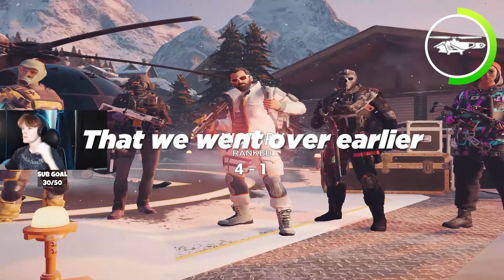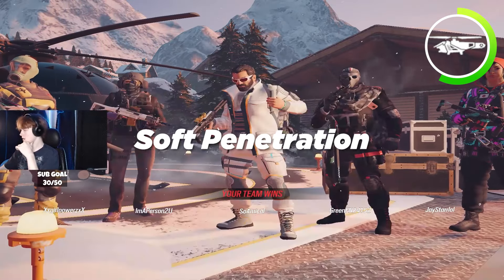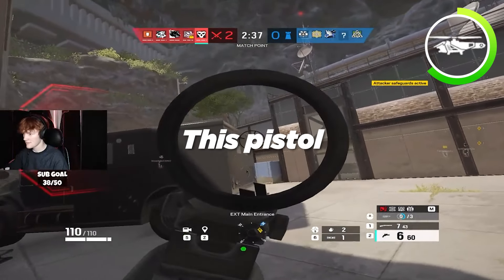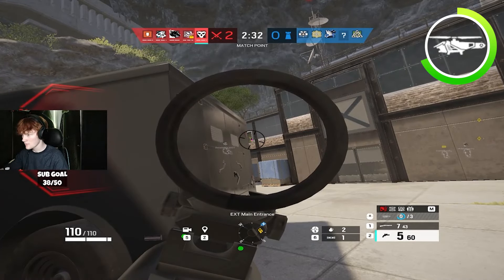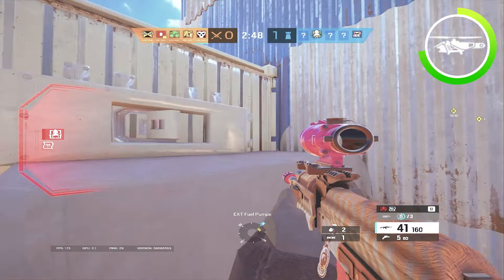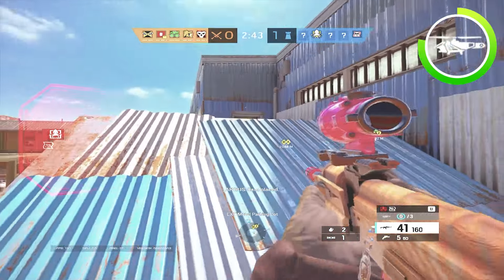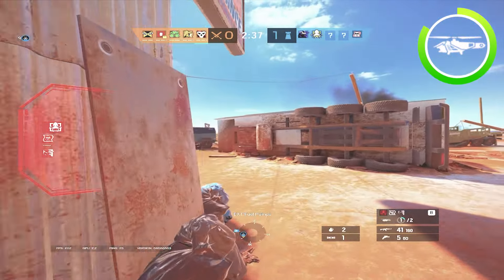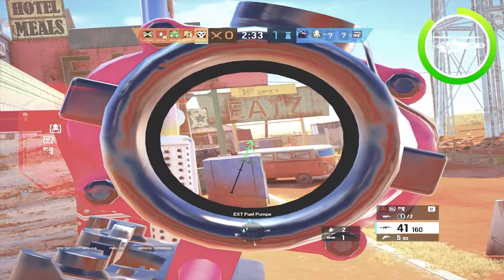The ULTIMATE Deimos Guide for Year 9